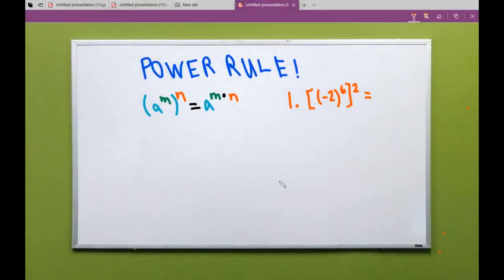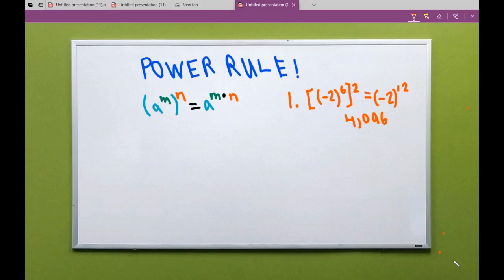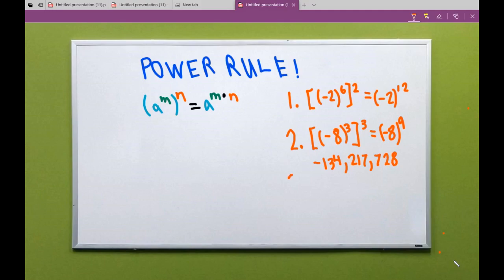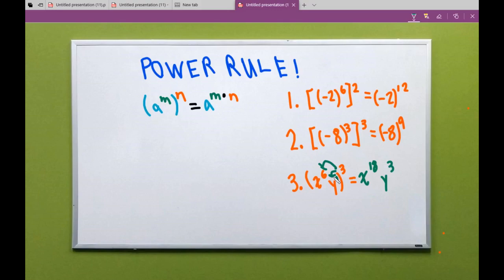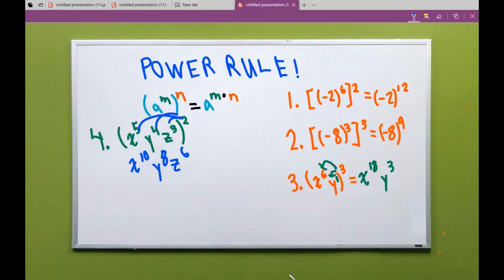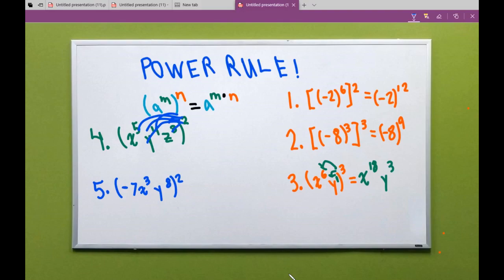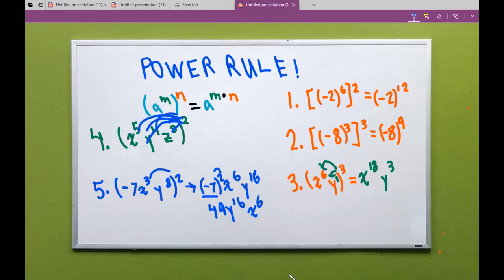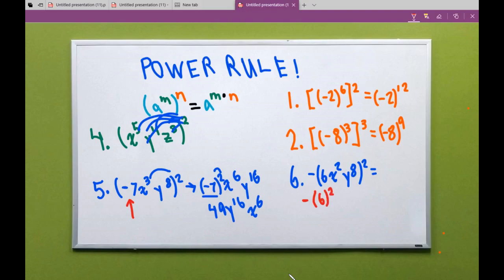Power Rule for Exponents: Basic Examples